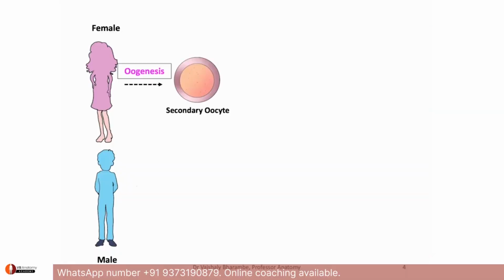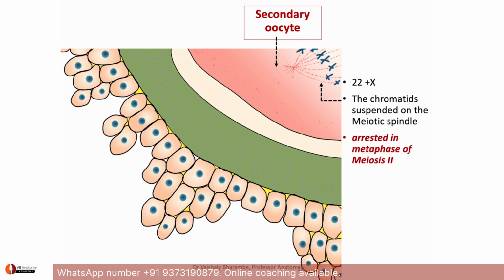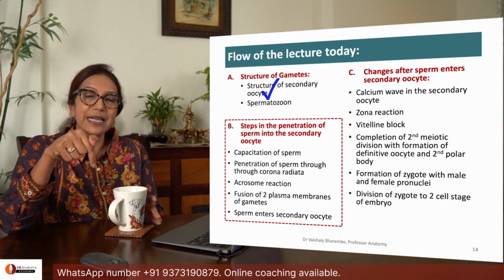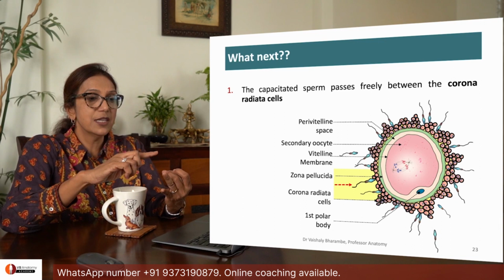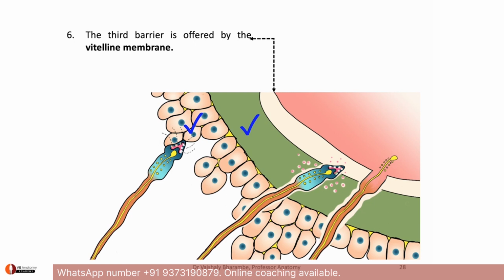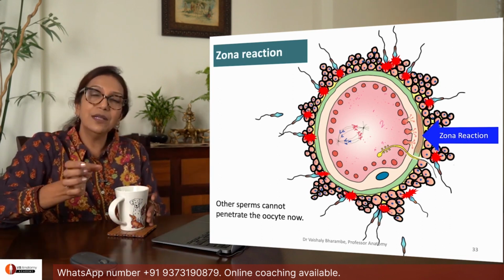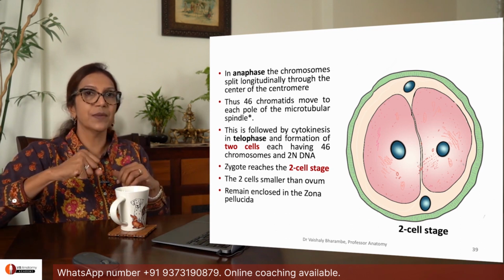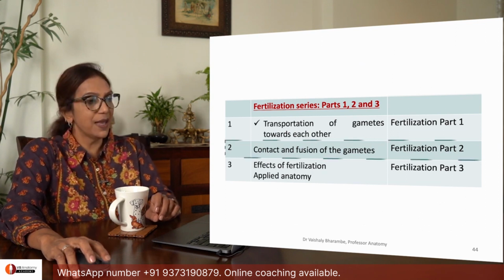Fertilization: Part 2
Join Dr. Vaishaly Bharambe for the second installment of our enlightening Fertilization series, where we delve deeper into the journey of life's beginning. In "Fertilization Part 2," Dr. Bharambe, with her 25 years of expertise in teaching Anatomy, guides us through the pivotal moments of contact and fusion between the oocyte and sperm, marking the start of a new life. This video is a continuation of our exploration into the fascinating process of fertilization, focusing on the intricate mechanisms that facilitate the union of gametes in the ampulla of the fallopian tube.
In This Video, You Will Explore:
• The Fusion Process: The critical steps that enable a sperm to penetrate the oocyte, including the role of capacitation, the acrosome reaction and the enzymes involved.
• Changes in the Oocyte: The transformations that occur within the oocyte post-sperm penetration, zona reaction, completion of Meiosis 2, setting the stage for embryonic development.
• Visual Aids for Better Understanding: Dr. Bharambe employs detailed diagrams and clear explanations to illustrate these complex biological processes, enhancing your learning experience.
Don't miss the upcoming episodes in our Fertilization series, where we will continue to unravel the mysteries of human development.

Timestamps
00:00 Introduction
02:02 Some basics of Oocyte and it’s coverings
03:53 Some basics of the sperm
06:30 Capacitation of sperm
09:26 Acrosome reaction
13:01 Calcium Wave within the oocyte
14:14 Zona reaction
15:22 Resumption and Completion of Meiosis - 2